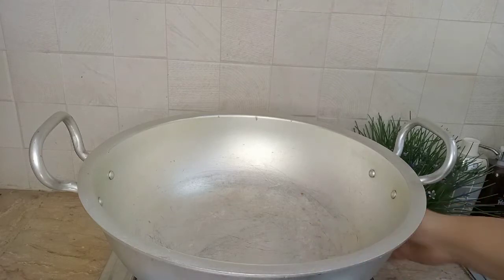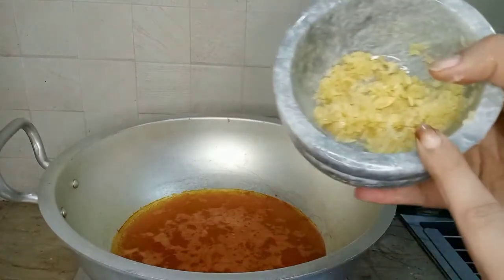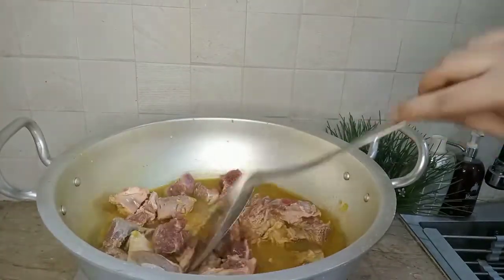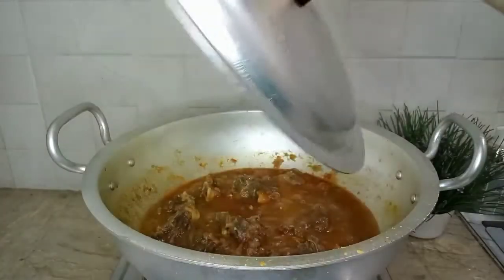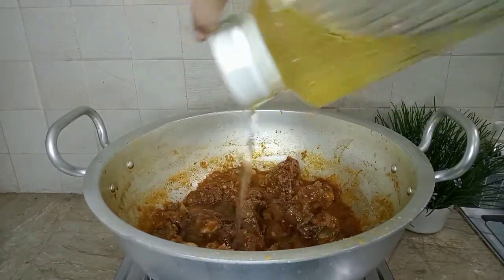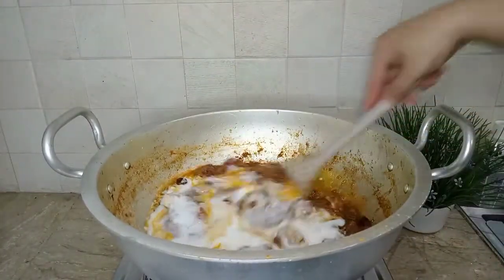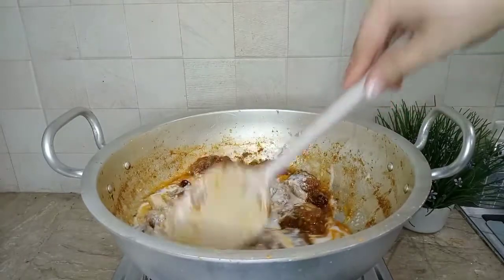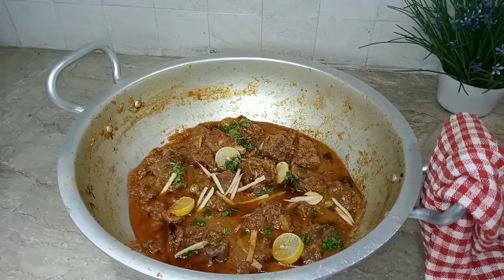Butt Karahi recipe | Beef Karahi | اصلی بٹ کڑاھی | Cook with Rabia | Eid Special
Salam viewers. AJ hum butt karahi recipe eid special mutton karahi instant super fast & easy karahi gosht banana seekhain gy. beef Karahi recipe